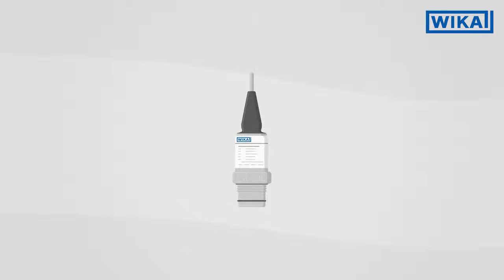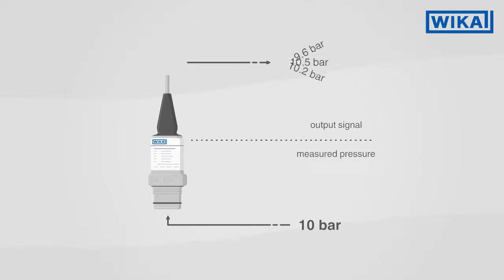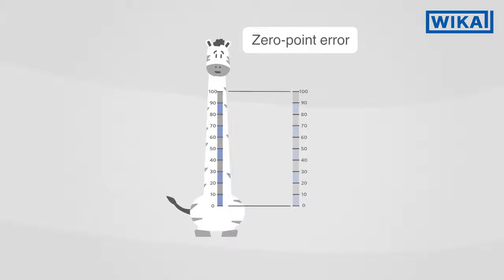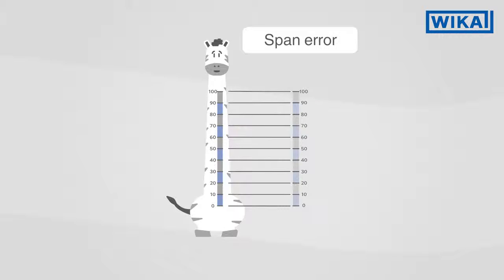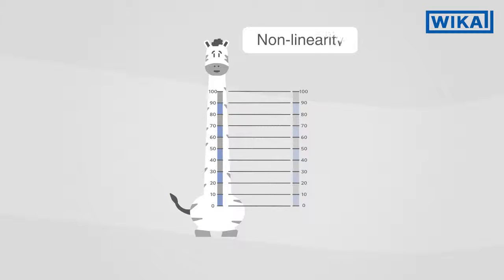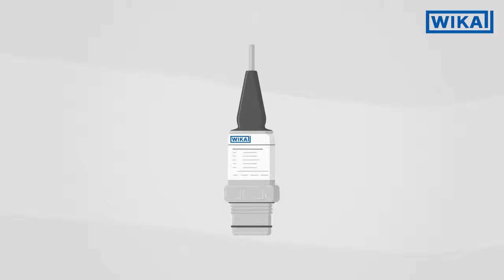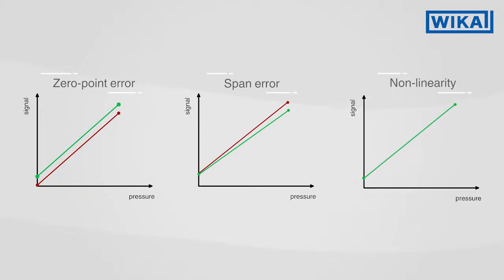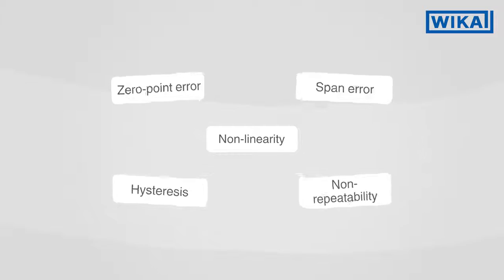Accuracy of Pressure Sensors : Keep an Eye on Those 3 Errors!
What does accuracy actually mean with pressure sensors and how do inaccuracies, as in deviations from the desired measuring result, come about? In the video we explain the most important factors relevant for accuracy for pressure sensors: the zero point error, the span error and the non-linearity. The latter describes the greatest possible deviation of the characteristic curve from a reference straight line. There are different methods to determine the reference straight line. The two most common are the terminal method and the best-fit straight line method (often called BFSL in data sheets). If one compares both methods with each other, the terminal method usually provides a deviation that is twice as large as the best-fit straight line method. A comparison of the non-linearity of electronic pressure measuring instruments from different manufacturers is, therefore, only representative provided the non-linearity is determined using the same method.

The interplay of zero point error, span error, non-linearity and other errors − such as hysteresis and non-repeatability − is colloquially referred to as “accuracy”. The term “accuracy” only exists in the user's dictionary. It is not defined in any standard. Nevertheless, it can be found in many of the data sheets for sensors. Unfortunately, there is no common understanding of what accuracy means. There isn't actually “accuracy”, but rather a variety of data relevant to accuracy. All of them together describe the “accuracy” of an instrument. The factors relevant to the accuracy for pressure sensors are uniformly defined across standards. Nevertheless, the manufacturer's information cannot really be compared with each other, since which accuracy specifications and how they are specified in the data sheet is a matter for each manufacturer. An example of this: Accuracy figures are determined statistically, since measuring errors contain both a systematic and a random element. It is necessary to distinguish between the measuring errors specified as “maximum” and “typical”. For a maximum error, it is expected that no single instrument has a greater error than that specified. In fact, the majority of the delivered products should actually have a considerably smaller error. If an error is given with the description “typ.”, which stands for typical, it is to be expected that not every single instrument complies with this accuracy data. In the extreme case, this may mean that an individual instrument has a measuring error several times the specified “typical” error.